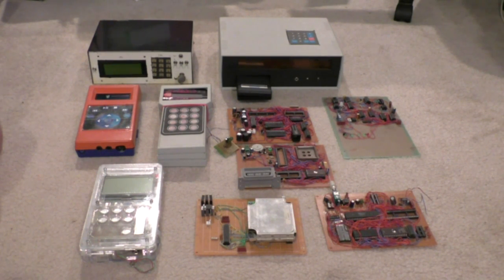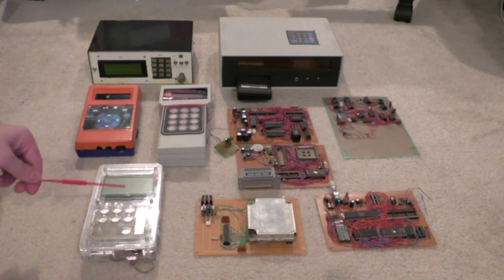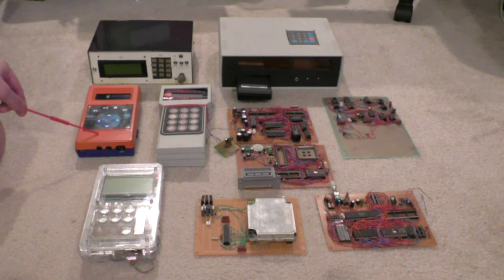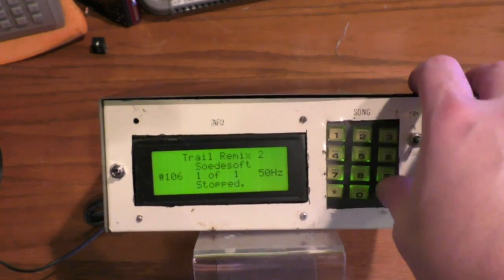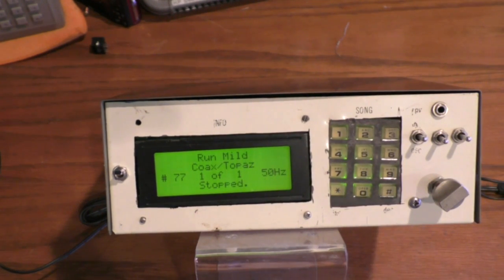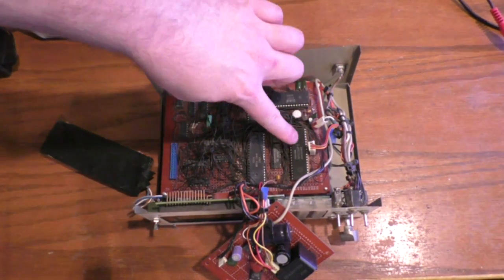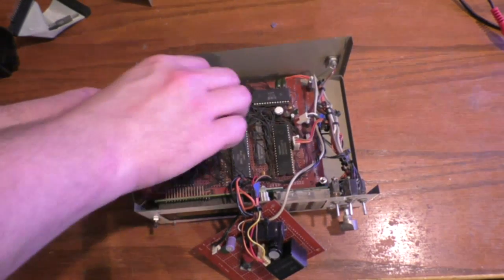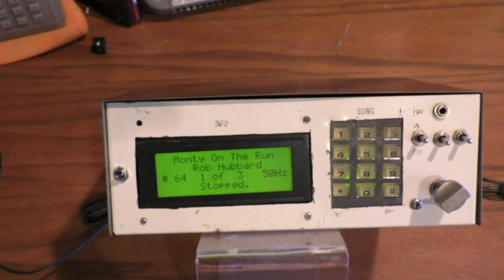Chiptune Player Overview and my First SID Player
Here's an overview of all the chiptune players I have designed and built to date.  This video also contains a demo of my very first SID player designed in built some time in 1994.

 At the end of the video are some demo tunes played through it.